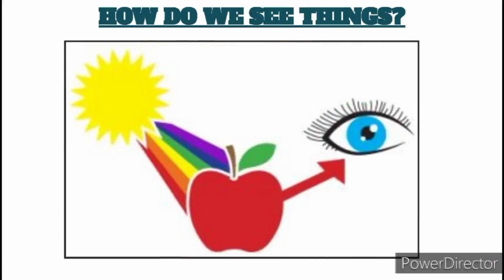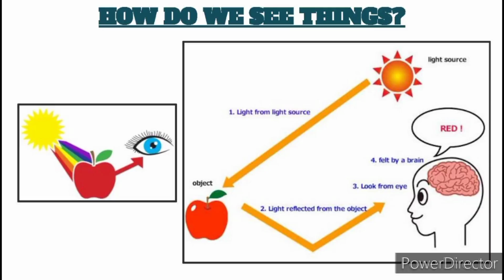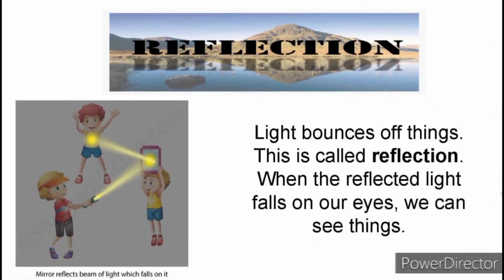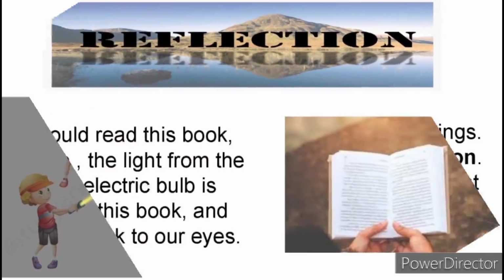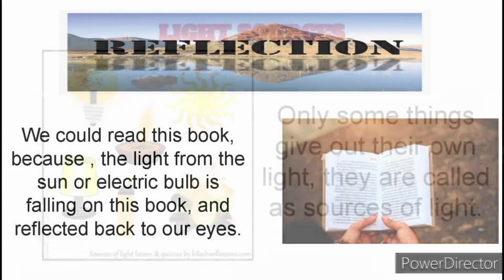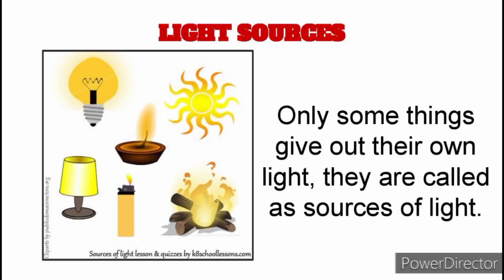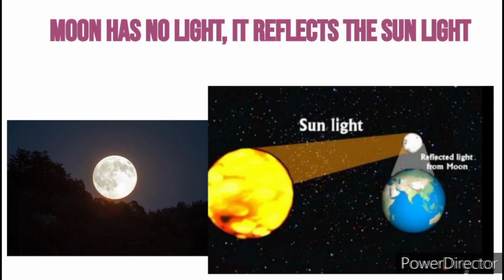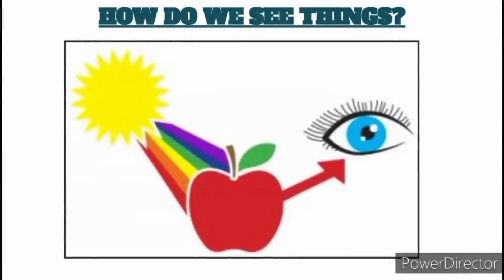Cl 2 EVS- Ln 12 Light and Shadows - how do we see things?- 1/2